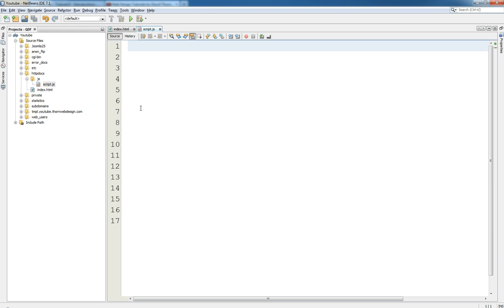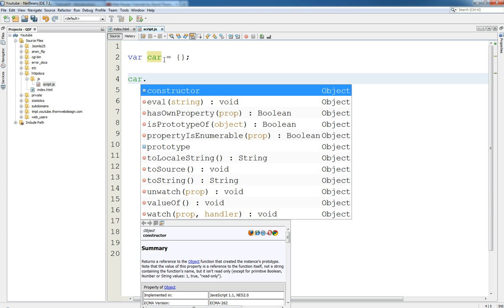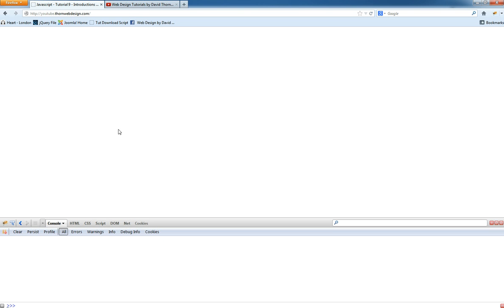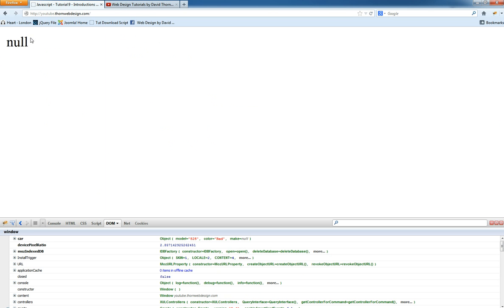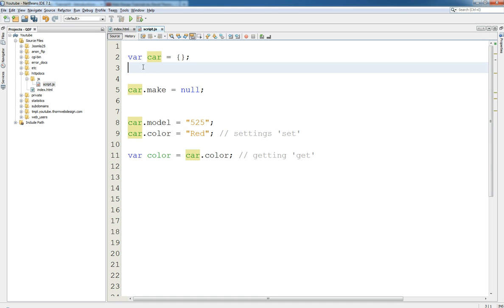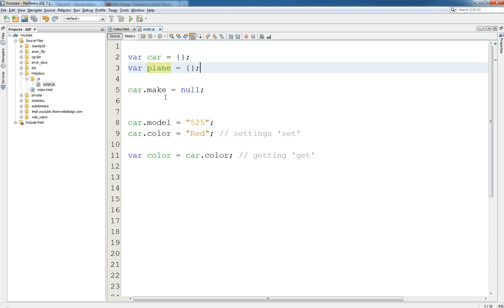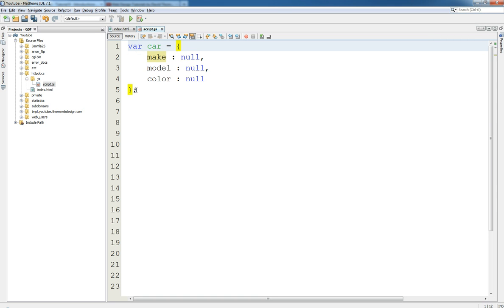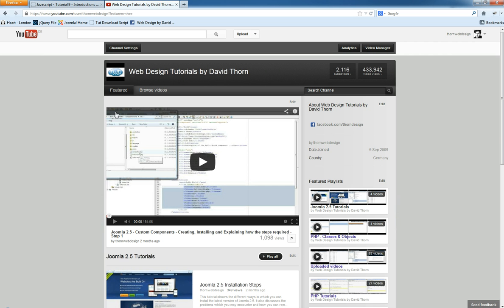JavaScript - Introduction to the Objects in Javascript - Lesson 8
In this video I introduce you to Objects